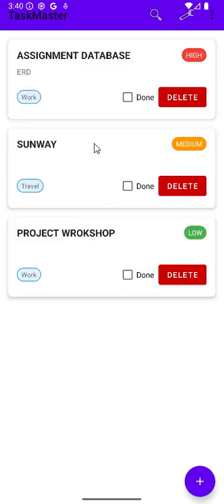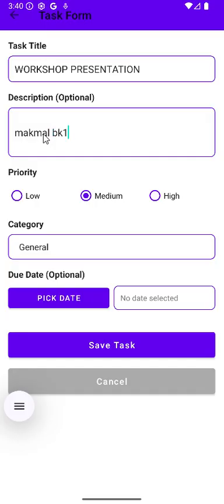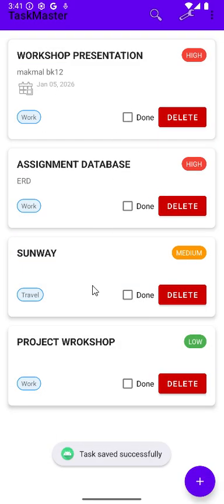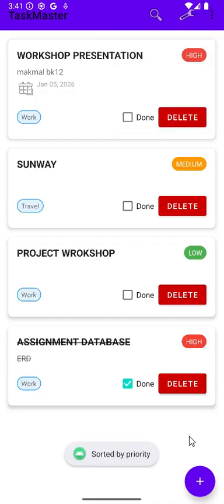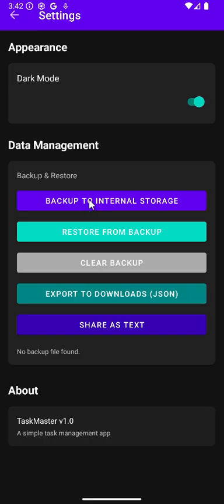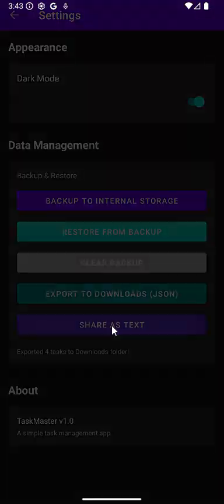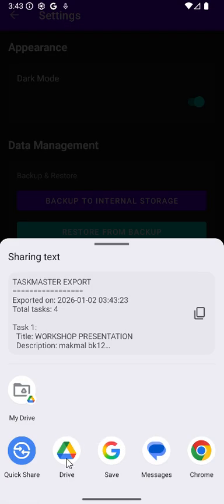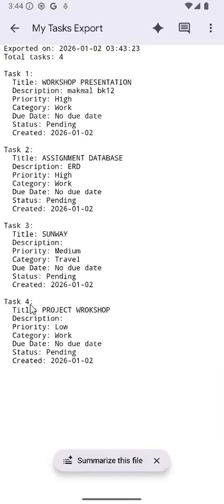BITP 3453 ASSIGNMENT VIDEO DEMONSTRATION